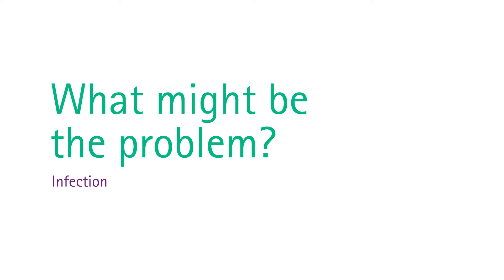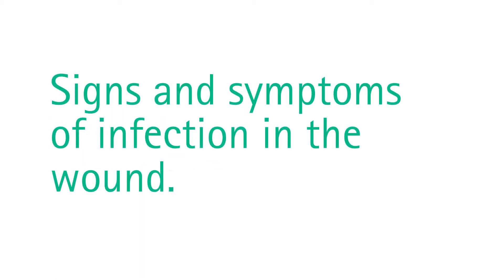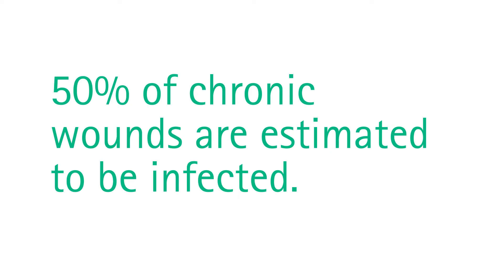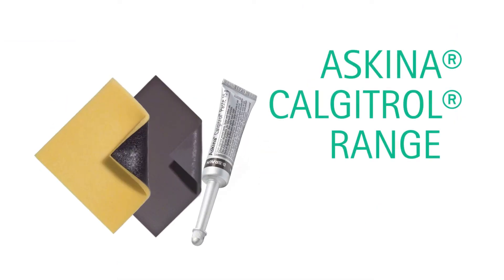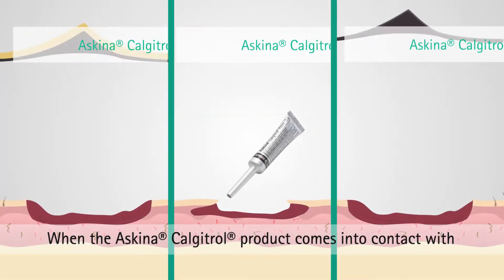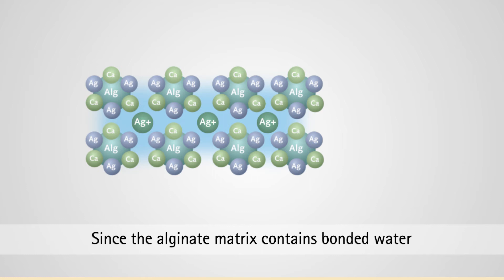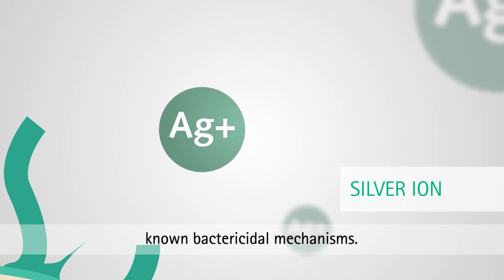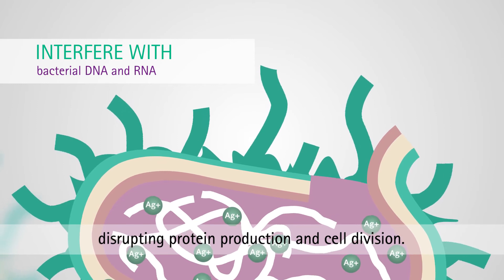Askina® Calgitrol® Range for Infected Wounds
Discover our Askina® Calgitrol® range with its antimicrobial effects of silver and ions for infected wounds.